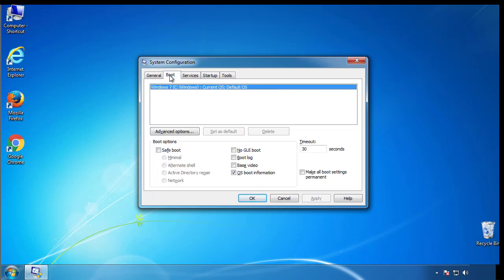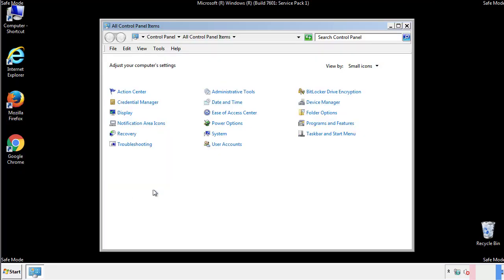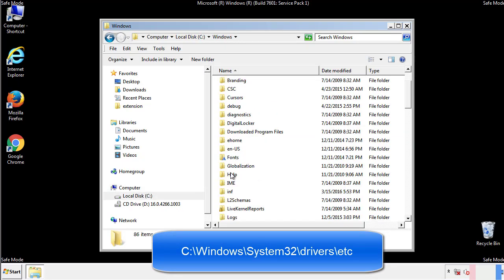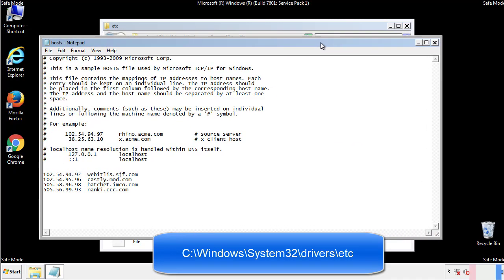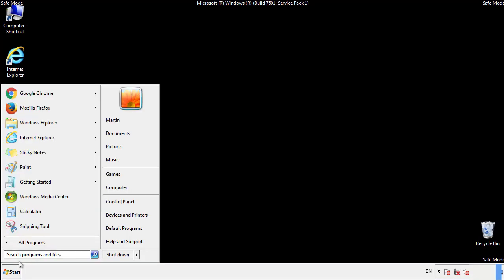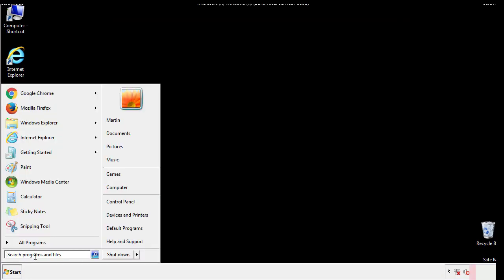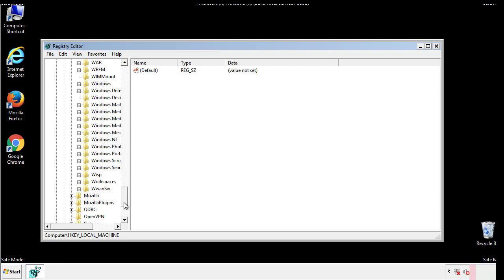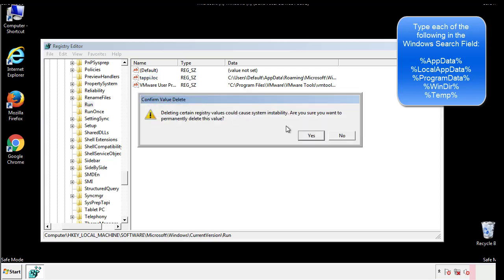Egregor File Virus Ransomware [.Egregor ] Removal and Decrypt .Egregor Files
.Egregor File Virus Ransomware Removal (+.Egregor File Recovery)

How to remove Egregor ransomware (Virus Removal Guide)
.Egregor Files Virus (STOP) – How to Remove + Restore Files
Remove Egregor Ransomware and Decrypt .Egregor Files
Remove .Egregor Virus (File Recovery+ Ransomware Removal)
.Egregor File virus - Remove It and Recover Files
How to remove Egregor Ransomware - virus removal steps
.Egregor Files (STOP Ransomware) – Remove + Restore Data
.Egregor file virus ransomware (Restore, Decrypt .Egregor extension files)
.Egregor file virus Removal Guide – Help To Decrypt Your Files
Guide – How Do I Decrypt .Egregor File Extension Virus
.Egregor file virus Removal Guide +File Recovery
How to Remove .Egregor Ransomware and Restore .Egregor Files
Get Rid of .Egregor file virus (Remove Ransomware + Recover Data)
Remove .Egregor file virus And Recover Encrypted Files
Remove Egregor ransomware and retrieve the encrypted files
How To Uninstall .Egregor file virus From PC
How to Get Rid of .Egregor file Virus Effectively?
How To Delete .Egregor file virus From PC
Uninstall .Egregor ransomware from Windows 10
Remove .Egregor ransomware virus (+File Recovery)

Howtoremoveguide